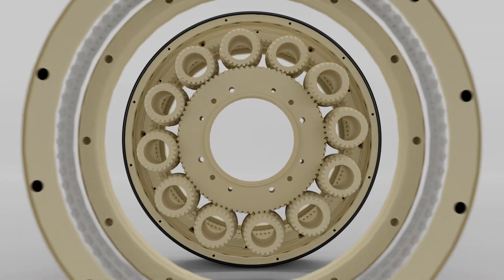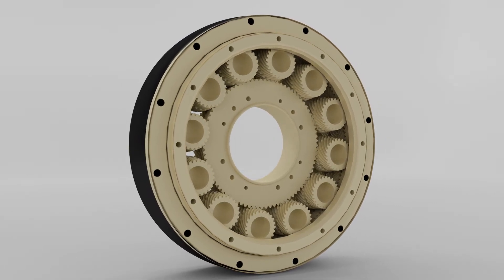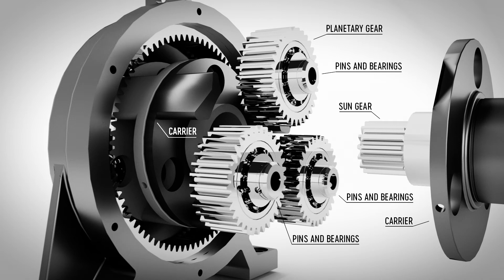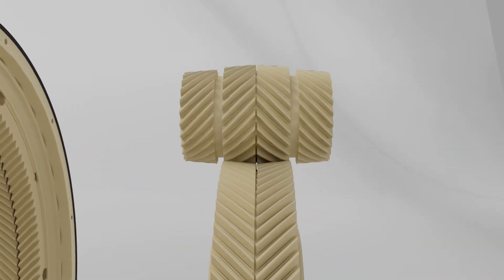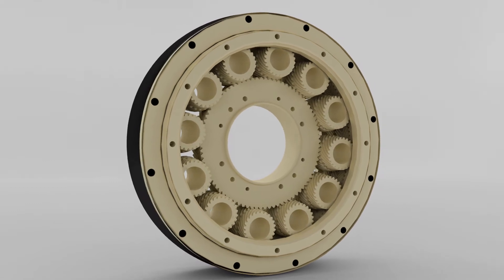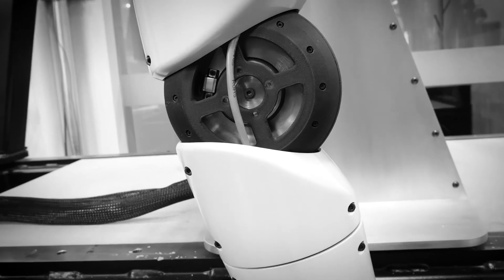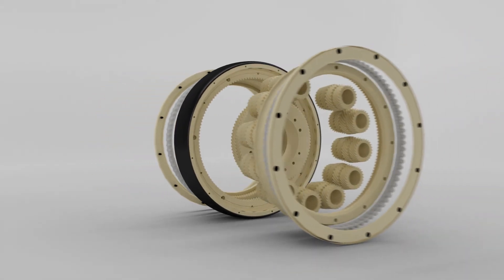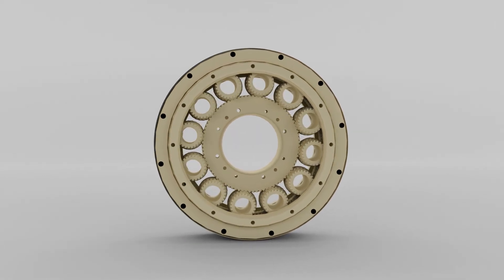REFLEX Torque Amplifier: Inventive Injection Moldable Gearbox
The revolutionary Genesis REFLEX Torque Amplifier is an original and versatile gearbox that provides high torque and virtually no backlash. The REFLEX has the ability to be constructed out of injection molded plastics, making it a high-performance and cost-effective solution for both the industrial and consumer markets.